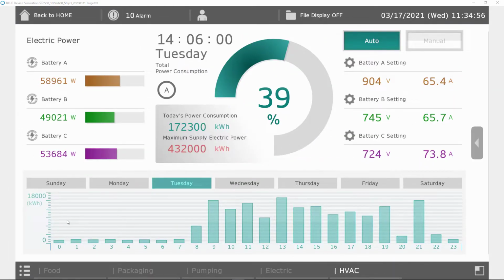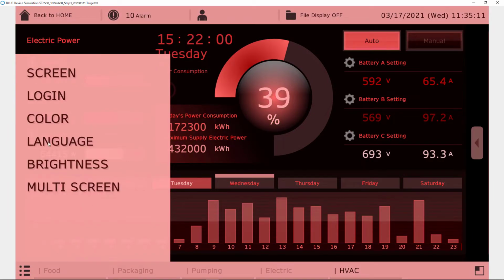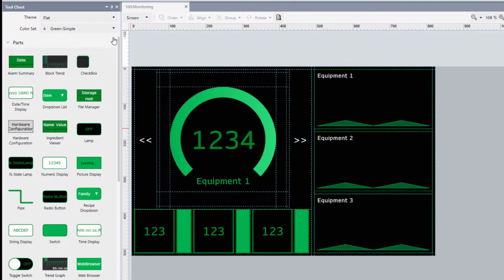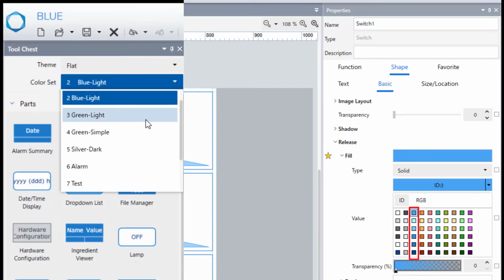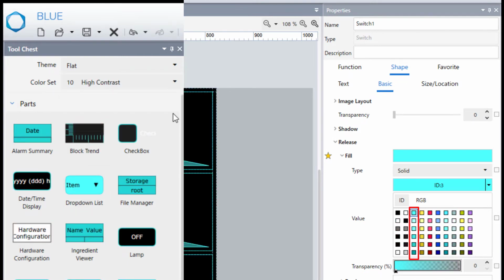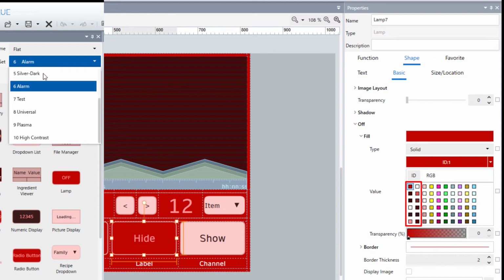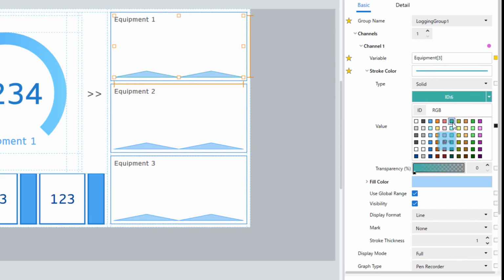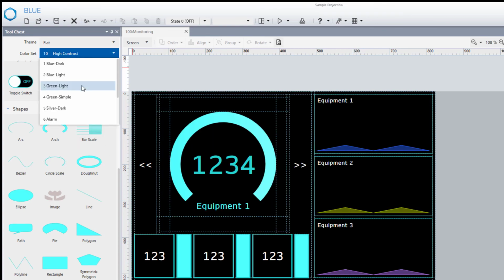Color - Color Set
This video will explain the overview and the basic way to use the Color Set feature.